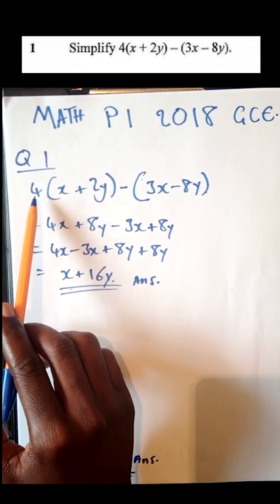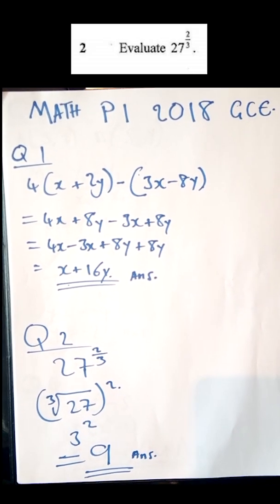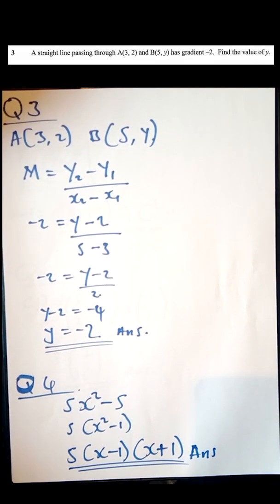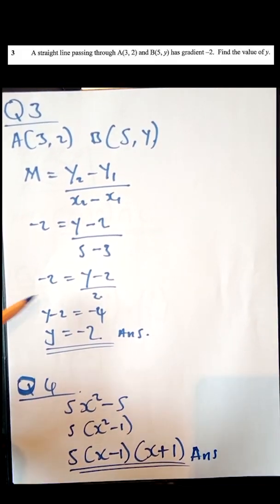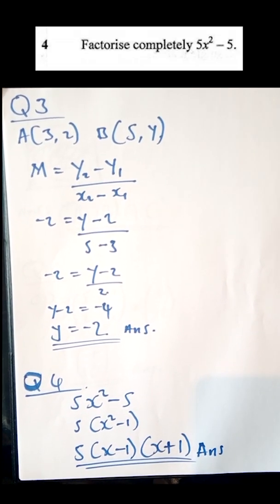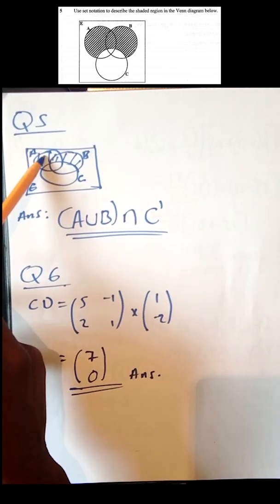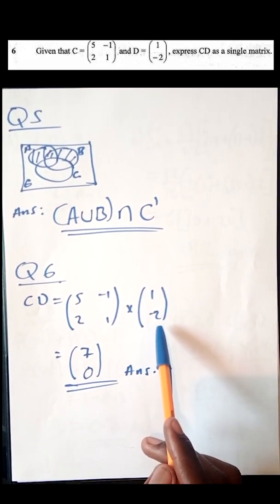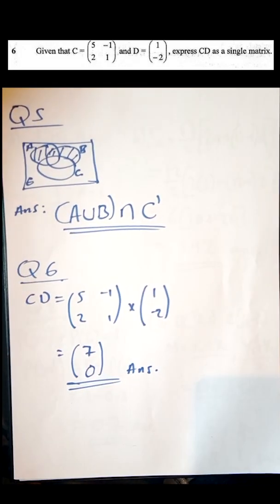ECZ Grade 12 GCE Maths P1 2018 SOLUTIONS (Q1 to Q6) | Zambia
ECZ GCE Grade 12 Maths 2018 Paper 1 solved by Engineer Nsangu (CBU Student) for eskulu.com and zedpastpapers.com

Revising using past papers is the best way to pass Zambian Examinations. All working is shown in this video. We apologise for the background noise and hope you find this useful.

Leave your questions and feedback in the coment section.